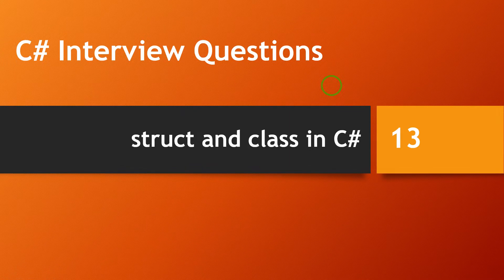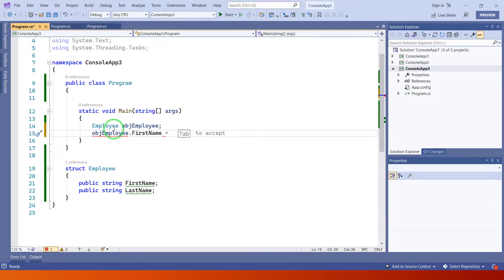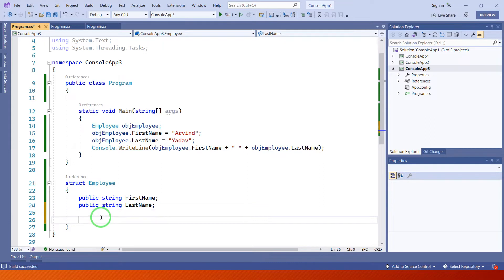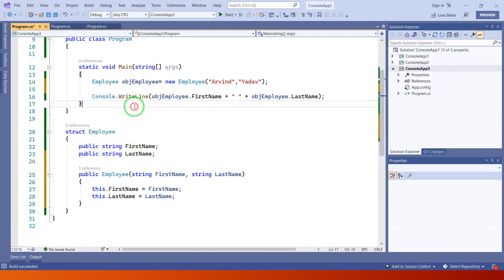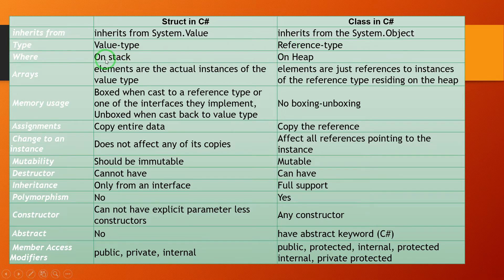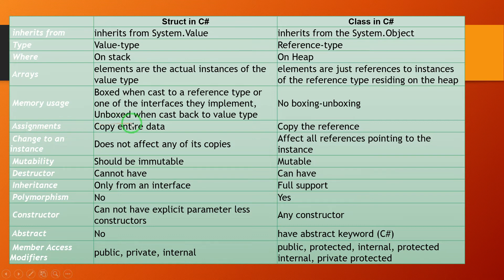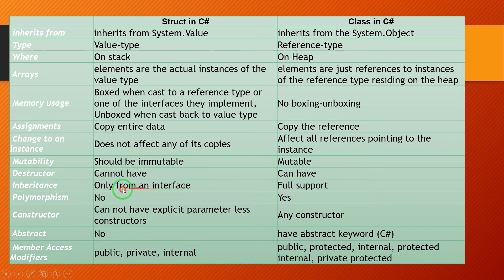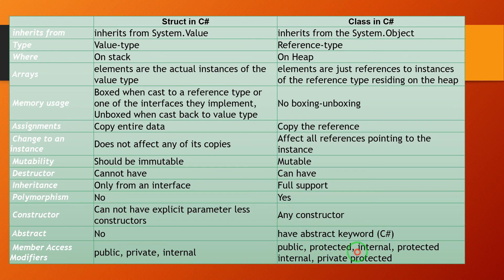Difference between struct and class in C# | struct Vs class in C#